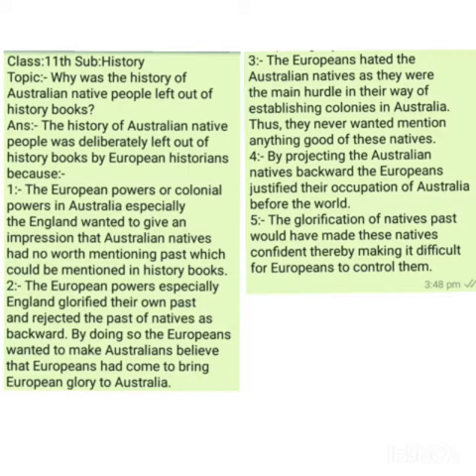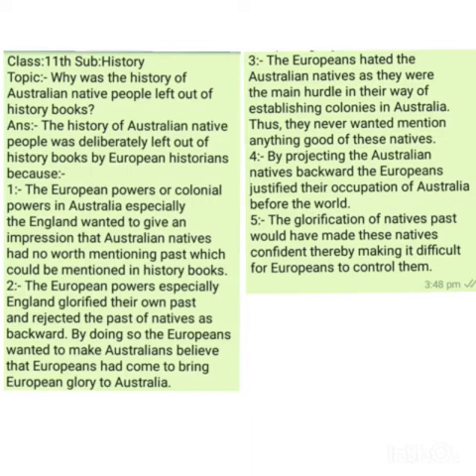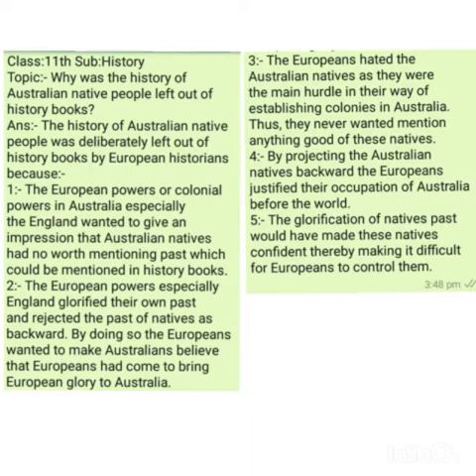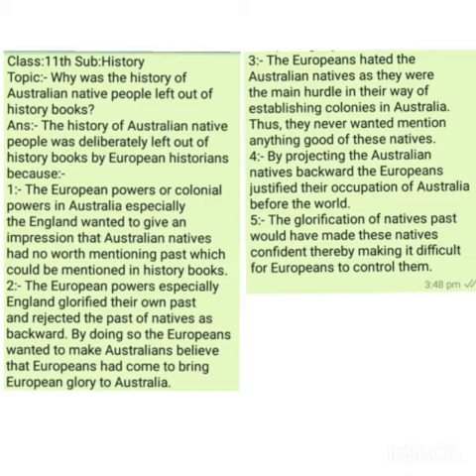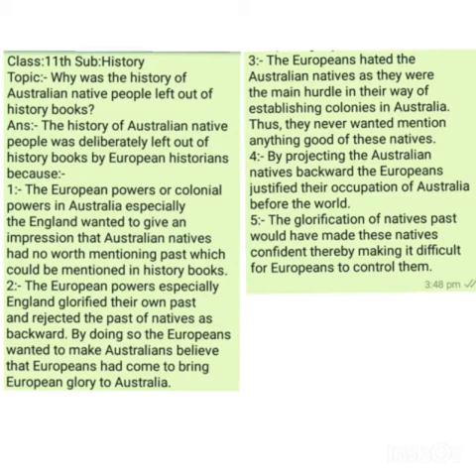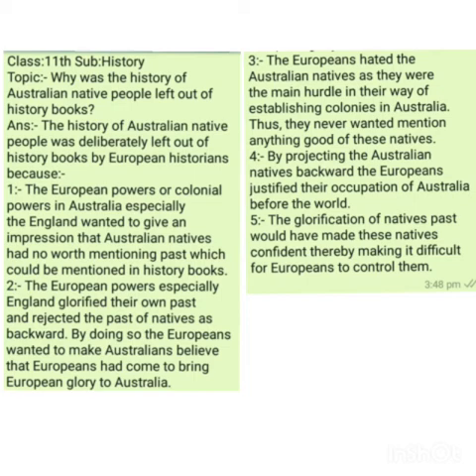History of Australian natives left out of history books. Why?